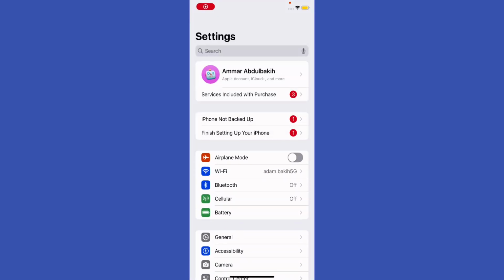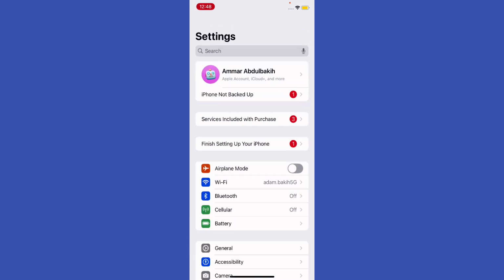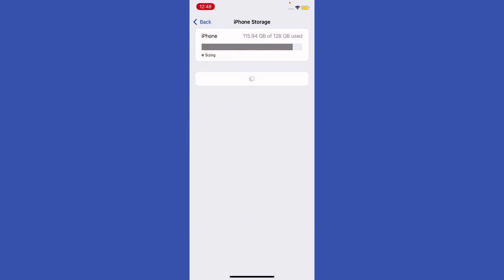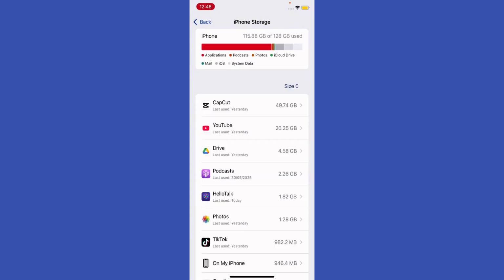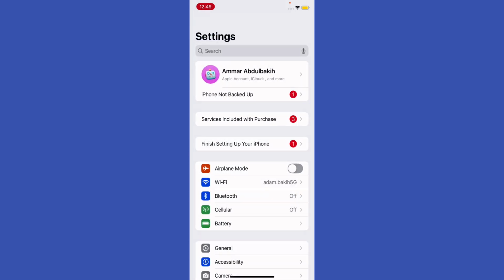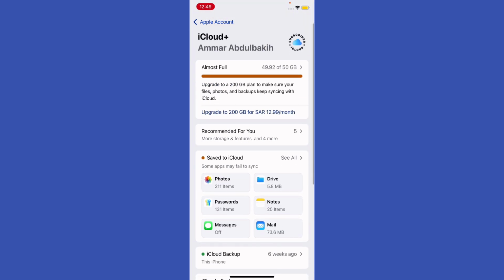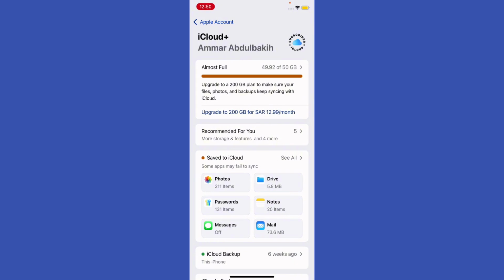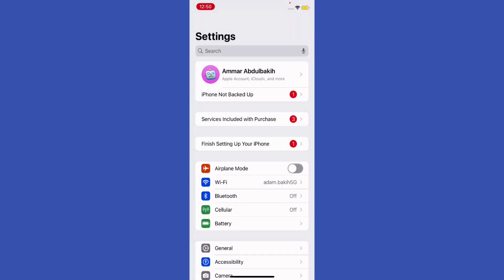How to buy more storage on Android (2025)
How to buy more storage on Android

Learn how to buy more storage on your Android device in this easy tutorial. Say goodbye to storage issues with these simple steps.

Are you tired of running out of storage space on your Android device? Do you want to free up more space for your favorite apps, games, and files? In this video, we'll show you some expert tips and tricks to maximize your Android storage capacity and get the most out of your device. From clearing cache and data to using cloud storage and compressing files, we'll cover it all. Watch until the end to learn how to boost your Android storage and make the most of your device's memory.